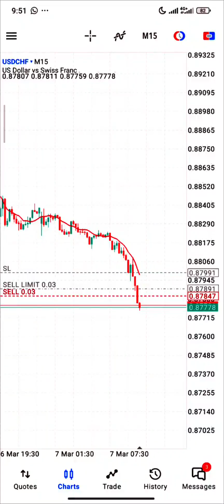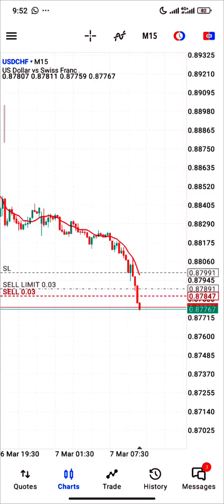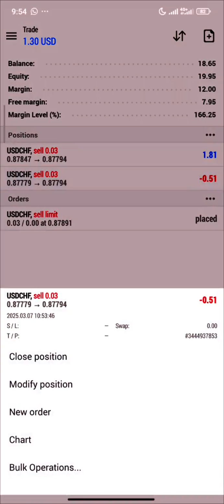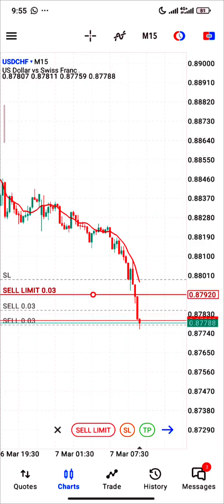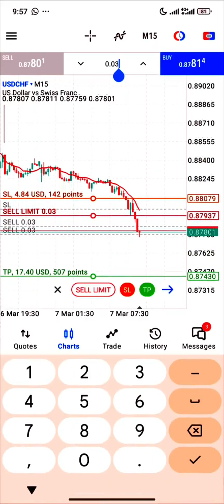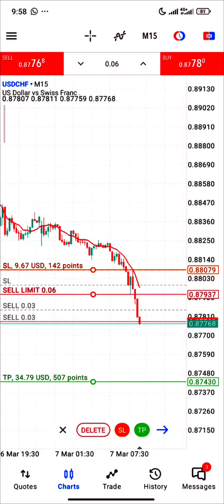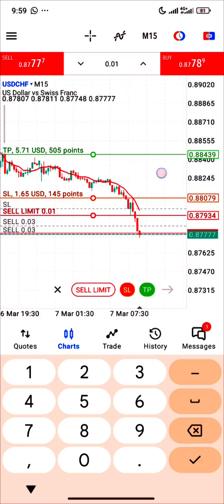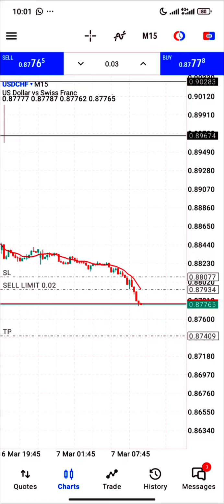Smart Trading Starts Here: MT5 Execution & Risk Management Simplified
🚀 Simplified Risk Management & MT5 Trade Execution! 🚀

Risk management is the key to long-term trading success, and knowing how to execute trades properly on MT5 is just as important. In this video, I break down a simple yet effective approach to risk management and show you exactly how to execute trades on MT5 like a pro.

🔹 What You'll Learn:
✅ The fundamentals of proper risk management
✅ How to calculate and set the right position size
✅ Step-by-step guide to executing trades on MT5
✅ Pro tips to protect your capital and maximize profits

Whether you’re a beginner or an experienced trader, understanding risk management and trade execution will help you trade with more confidence and consistency.

🔥 Don’t forget to:
📩 Drop a comment if you have any questions or need further clarification!